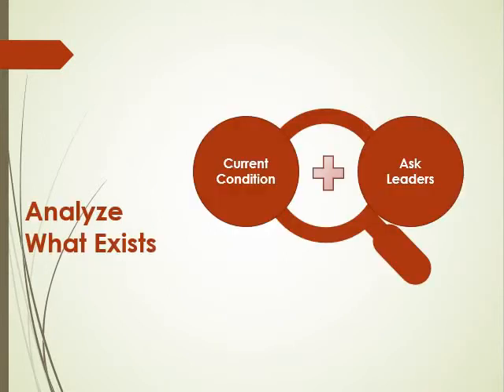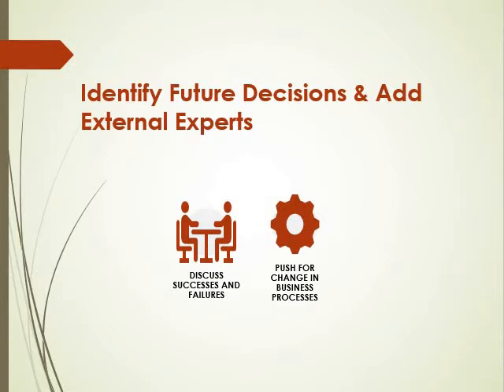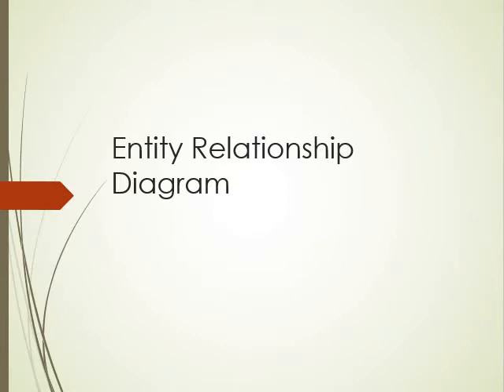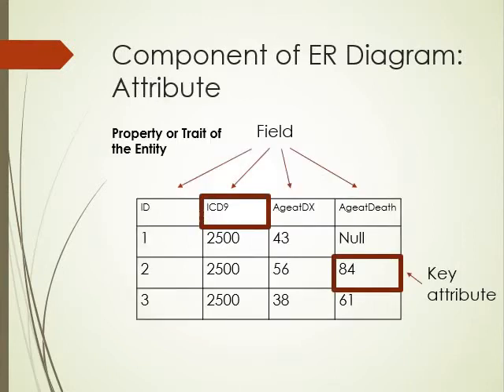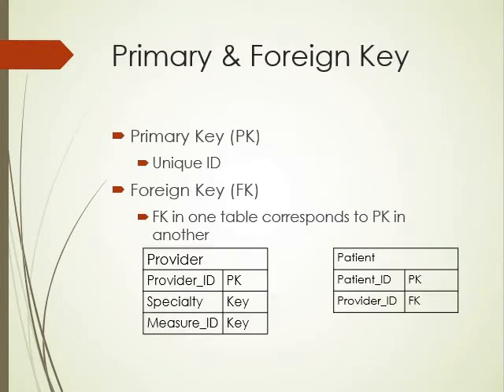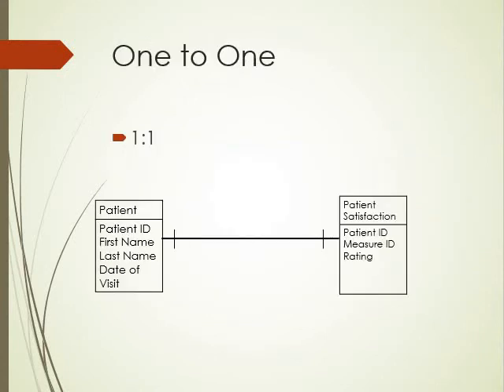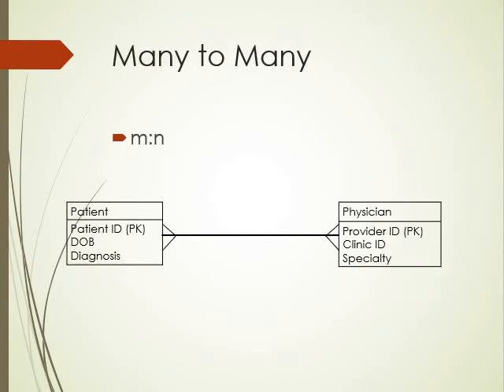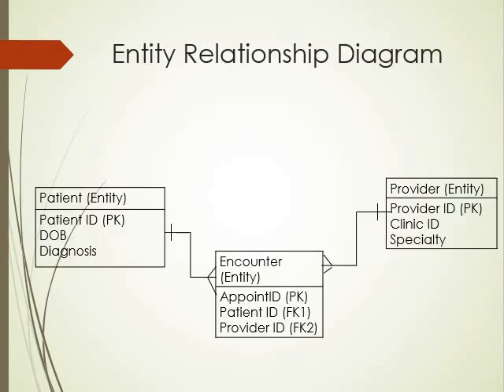Entity Relationship Diagrams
This presentation was prepared as part of the HAP 671 course on Health Care Databases taught by Farrokh Alemi, PhD at George Mason University Department of Health Administration and Policy. I am a graduate student enrolled at George Mason University.